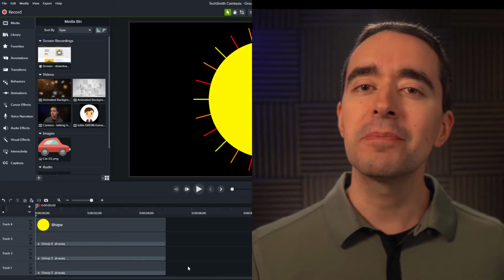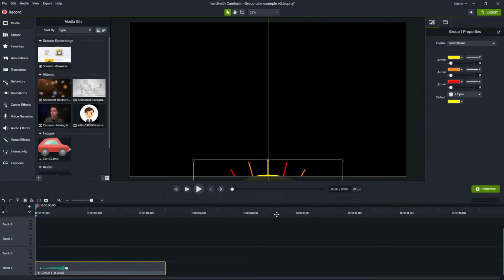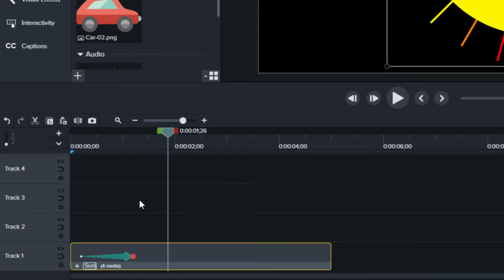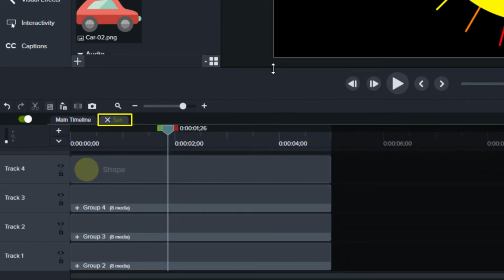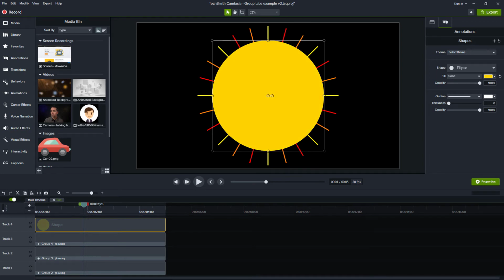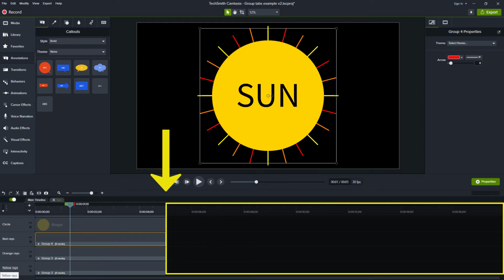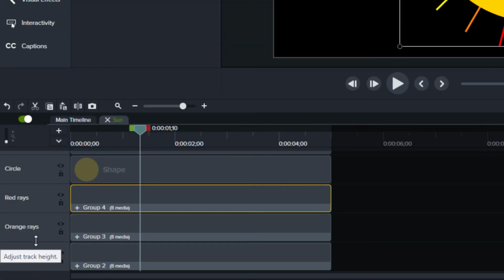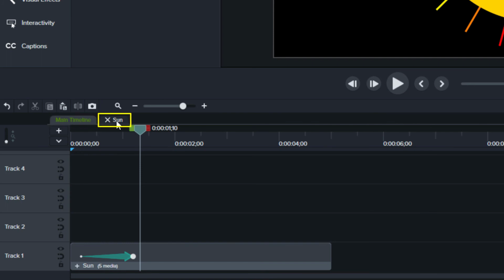Group Tabs in Camtasia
Groups now show up in group tabs in Camtasia 2021. Learn how to use group tabs and the main timeline.